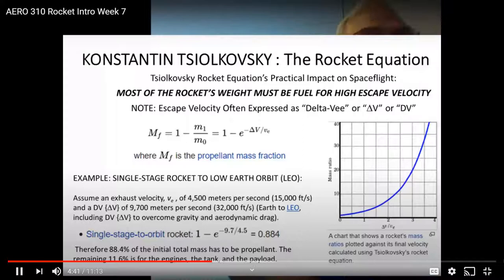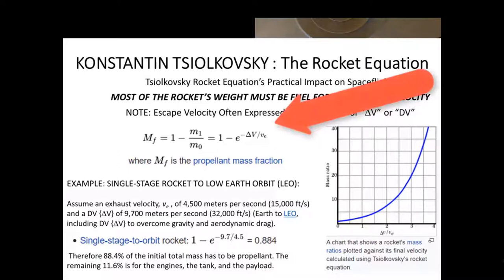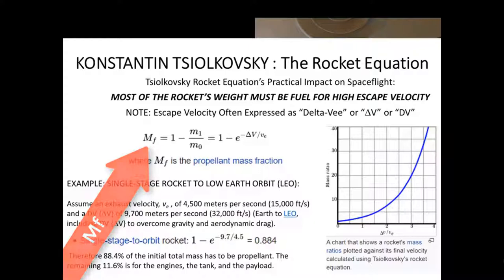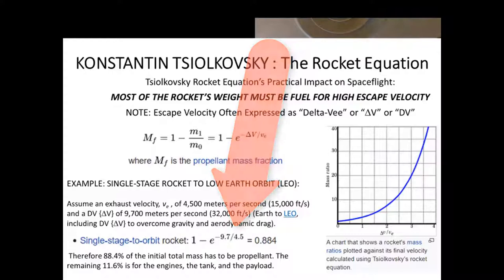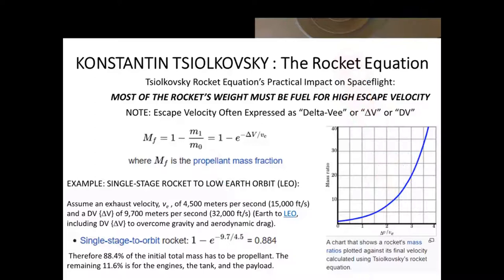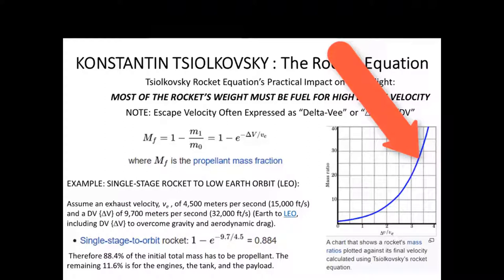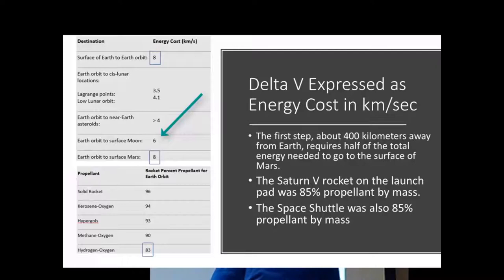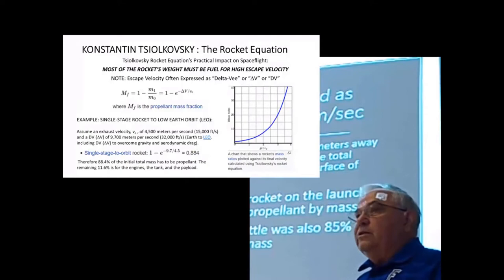W7C13 Tsiolkovsky Eqn 5 min